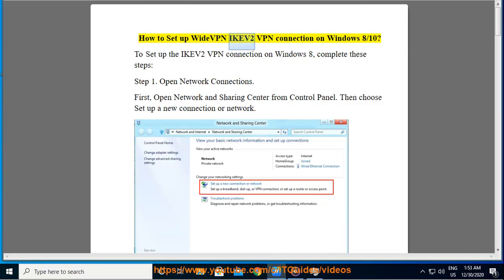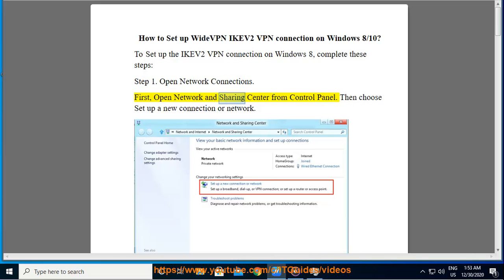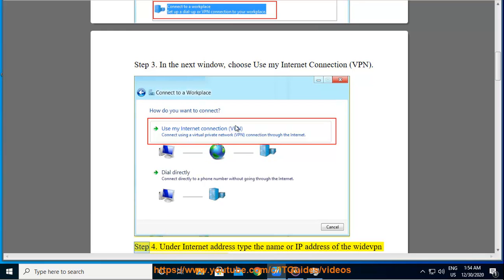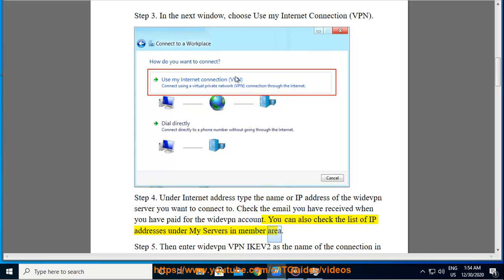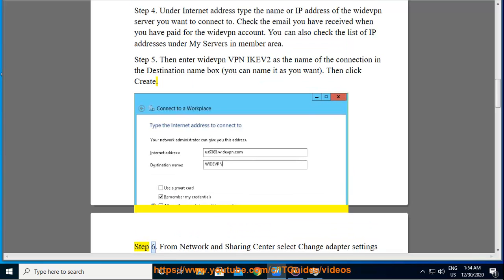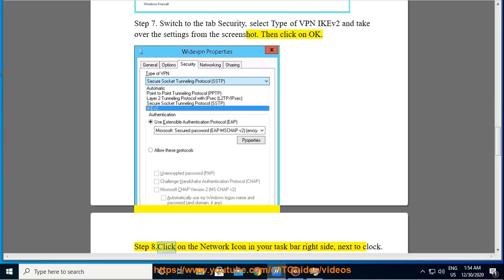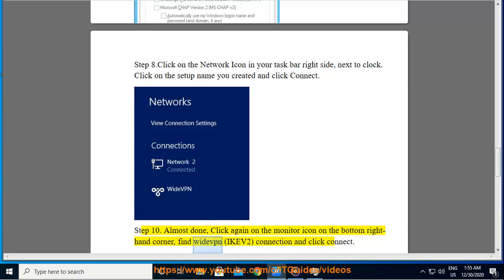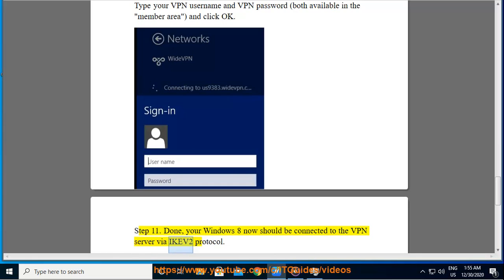Set up WideVPN IKEV2 VPN on Windows 10/8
Here's how to Set up WideVPN IKEV2 VPN on Windows 10/8. Hit & set up WideVPN on your devices later.